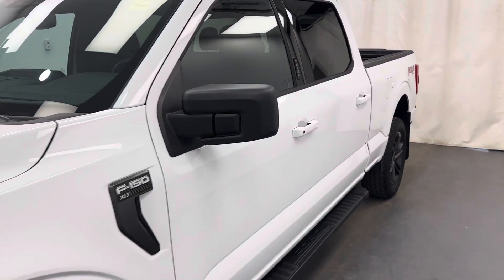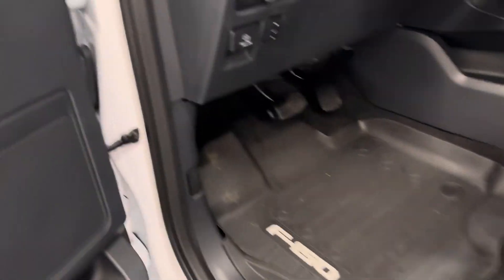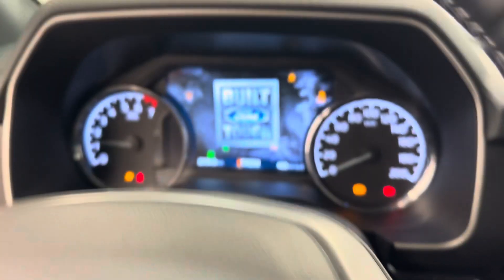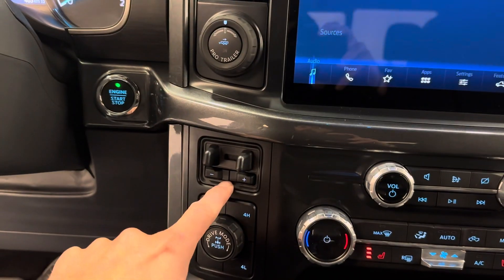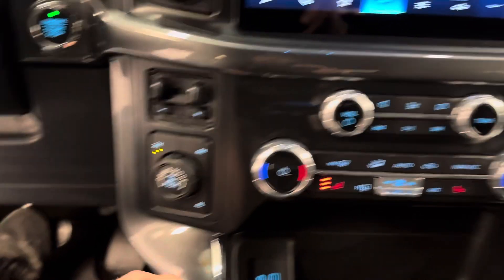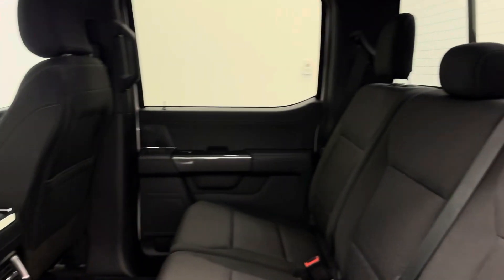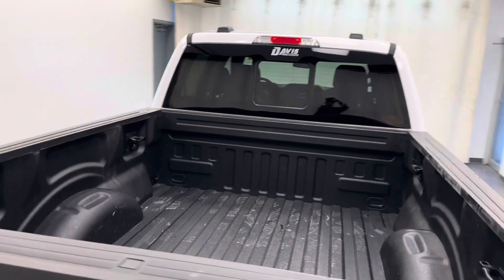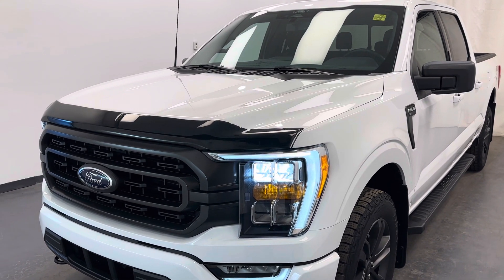2022 Ford F-150 FX4 || 252779